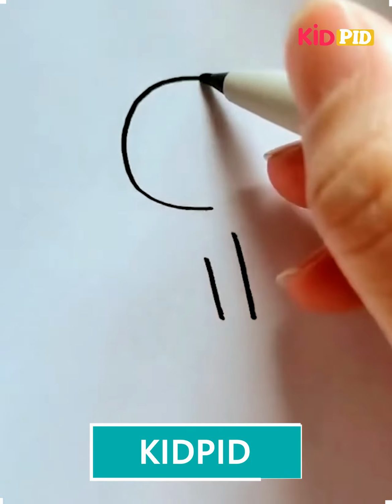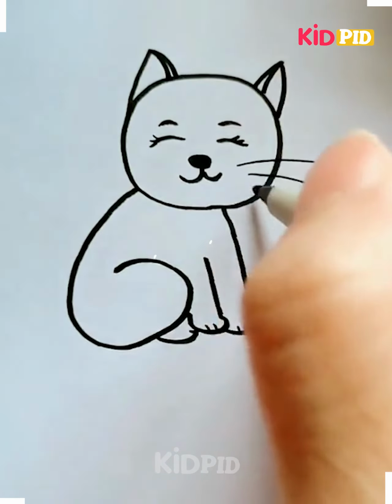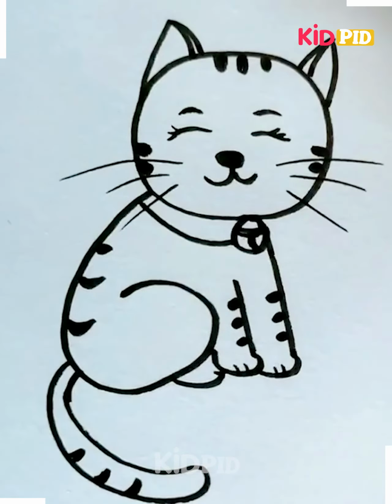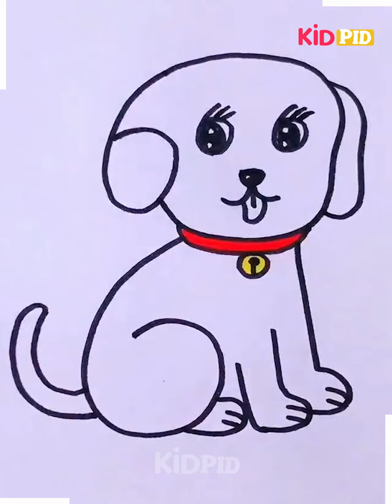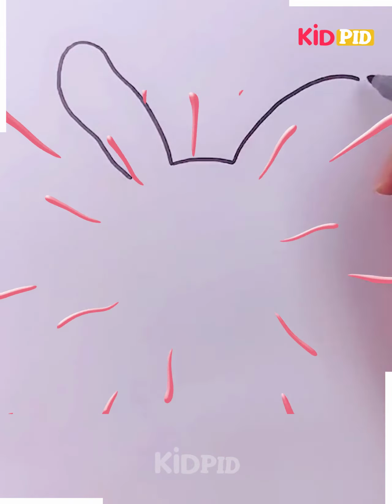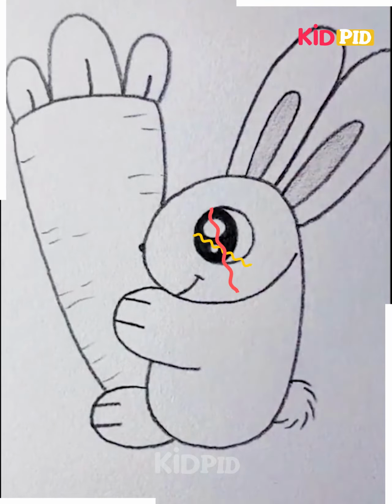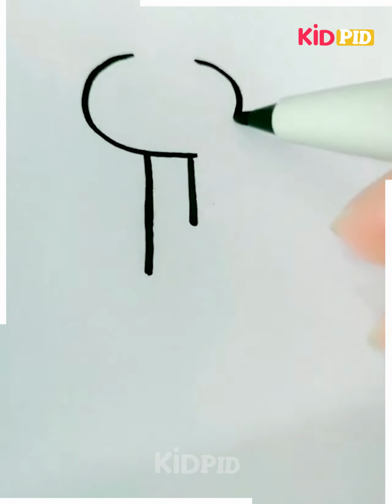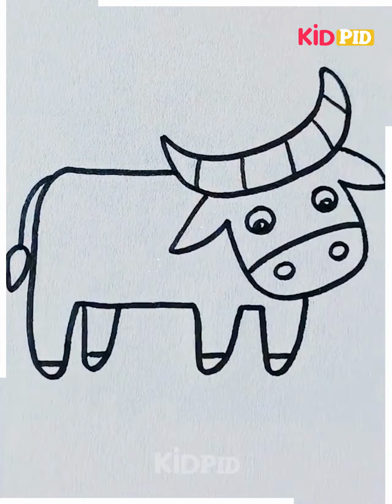How to Draw Cute Drawing | Cute animal drawing for kids Drawing For Kids | Tutorial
If you’re searching for cartoon character drawing ideas for kids to do at home, you’re in the right place! Keep your learning spirit alive with our curated list of cartoon character drawing ideas like an animal cartoon drawing, beer cartoon drawing, Doremon cartoon drawing, spiderman cartoon drawing, rainbow umbrella cartoon drawing, etc.

We hope you like our list of cartoon character drawing ideas for kids and will surely try to make them. If you liked our cartoon character drawing ideas, read more crafts ideas at our website.

If you have any suggestion or feedback regarding the video, let it share in comment, your response is valuable to us and always appreciated.